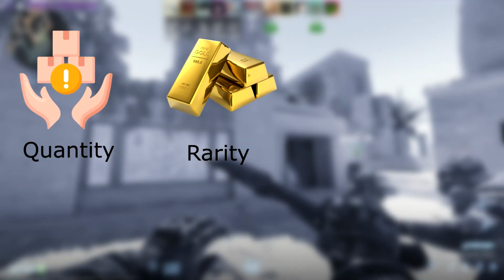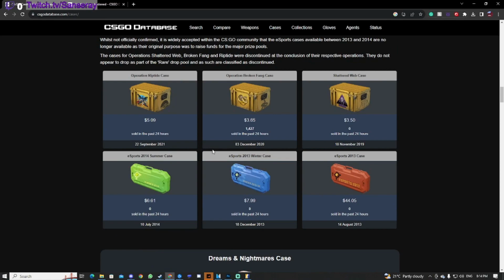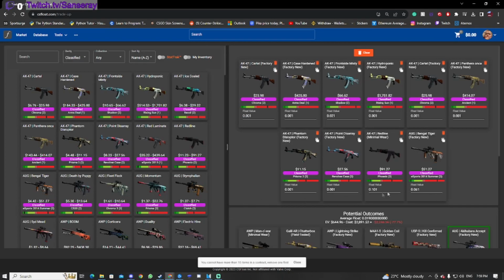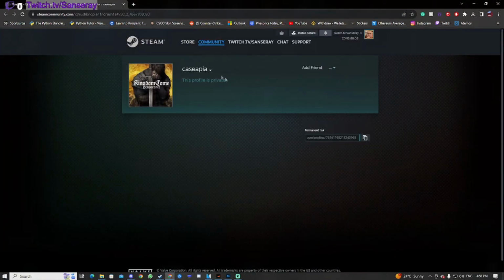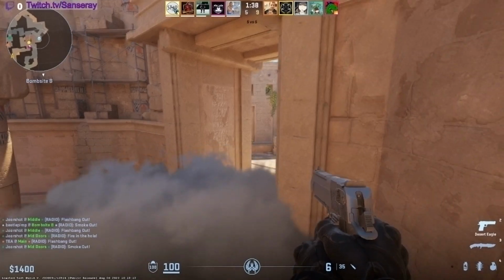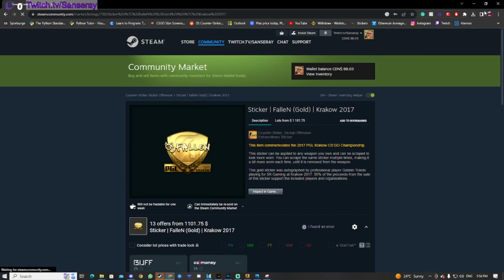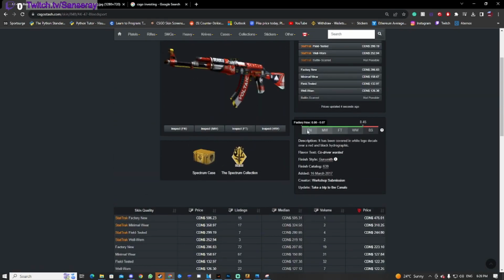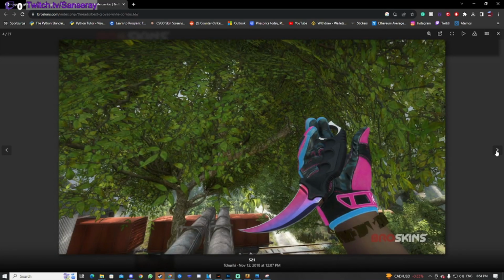How To Start Investing In Counter Strike!!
Relevant links for the video:
is a great website to inspect and check skins/all items in Counterstrike floats steam availability etc.…
is a database site that also has trade up calculator and a great marketplace.
is a website that you can use to find cheap skins from different markets, not including buff or csfloat.
marketplace you can use in the NA.
marketplace for the rest of the world
3D weapon viewer where you can inspect new sticker crafts you would like to make before you apply them in the game.
This site enlightens you on different skin patterns. A very powerful tool for pattern-based collectors.